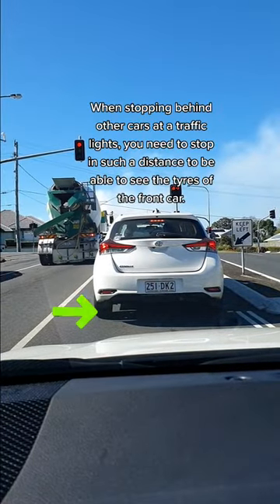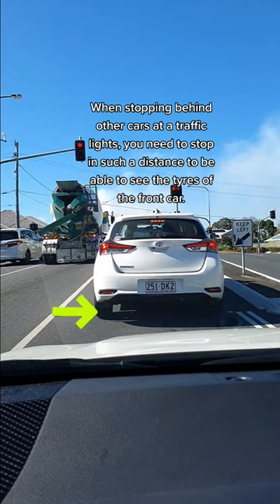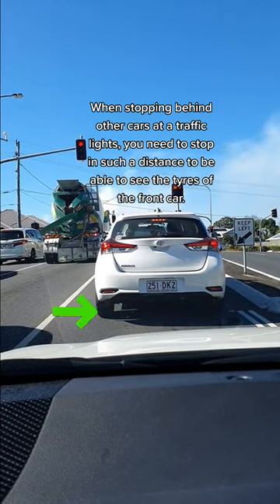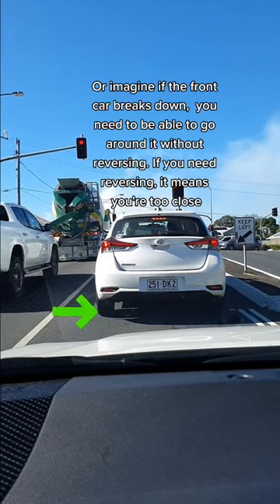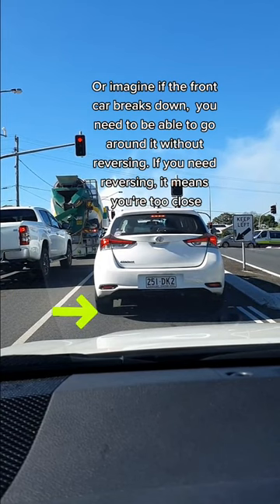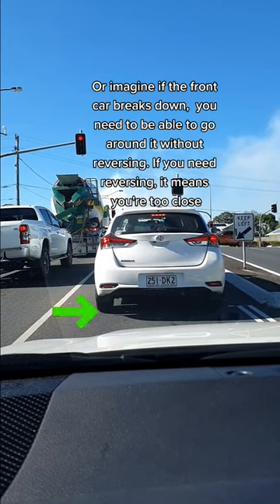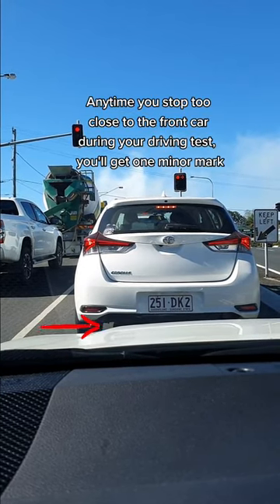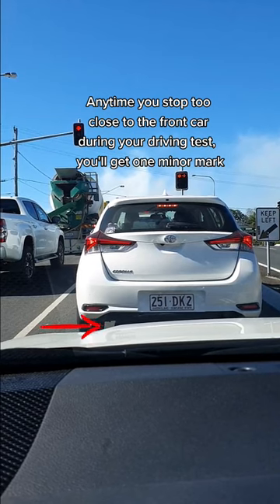How far should you stop behind a car at a traffic light?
When you stop behind other cars at a traffic light, make sure you can still see the tyres of the front car, especially if the road is hilly.

Maintaining a safe distance between you and the front car when stopping temporarily on the road is a safety measure.

🎬 DOWNLOAD my FREE guide on how to do a reverse parallel parking STEP BY STEP

🕘TIMESTRAPS

00:00 How far should you stop behind a car at a traffic light

💙 WHO AM I:

I'm Omid, an accredited driving instructor and translator living in Brisbane, Australia. I make videos about driving test tips,  driving techniques, road safety and traffic rules in Australia. I want to have a bigger impact on people's lives by helping them to pass their driving test first time and be better and safer drivers on the roads :)